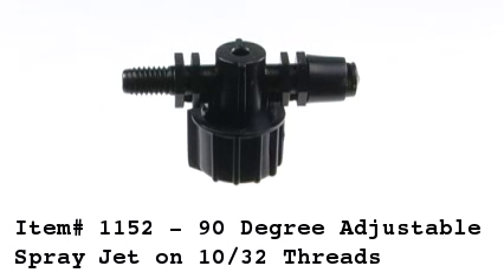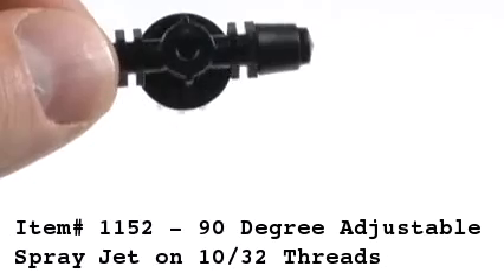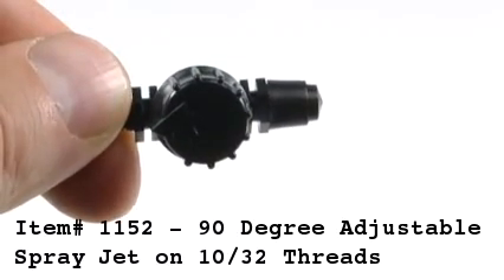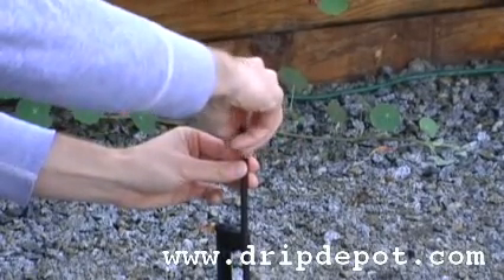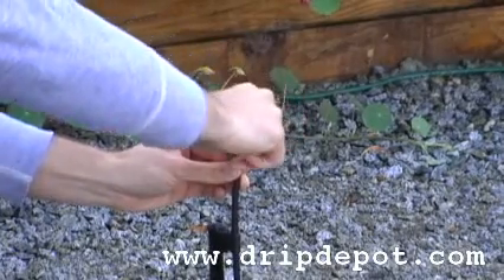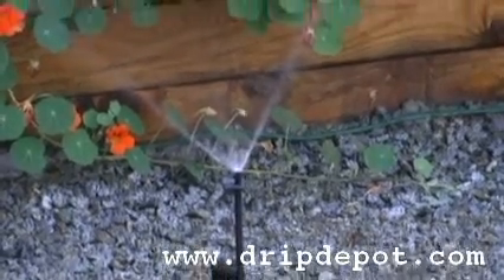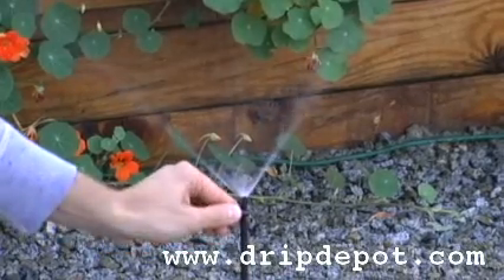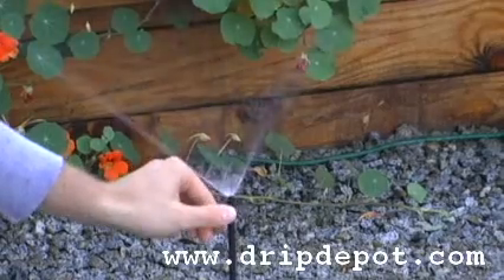How to install a 90 adjustable spray jet into your drip irrigation system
on how to install a threaded adjustable spray jet into a drip irrigation system.